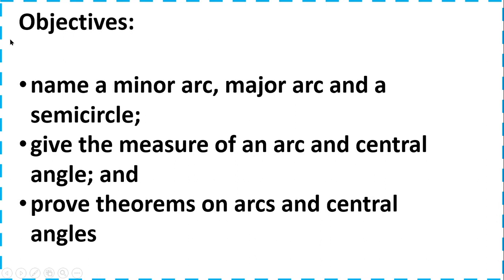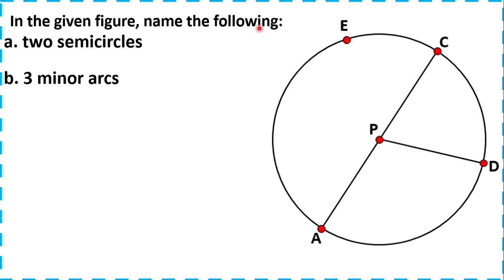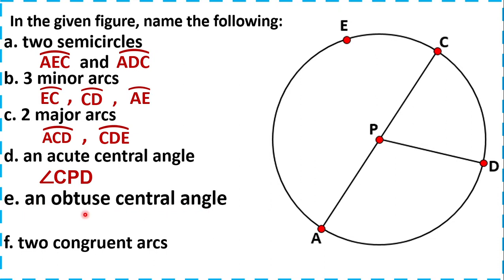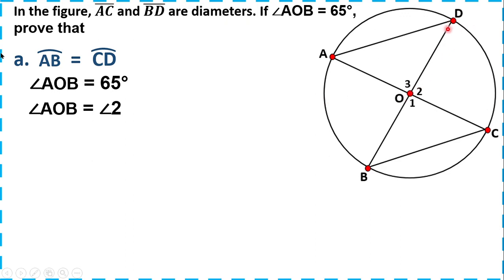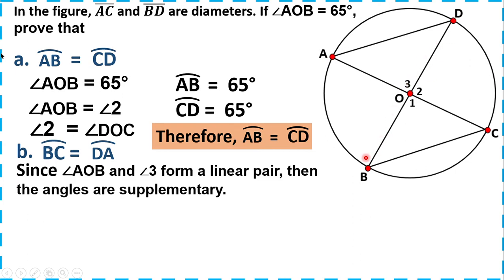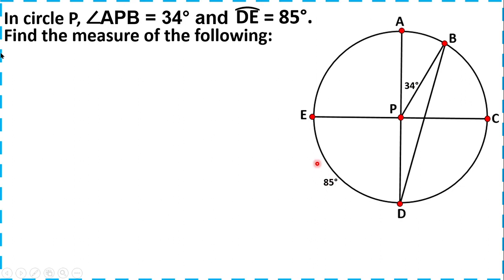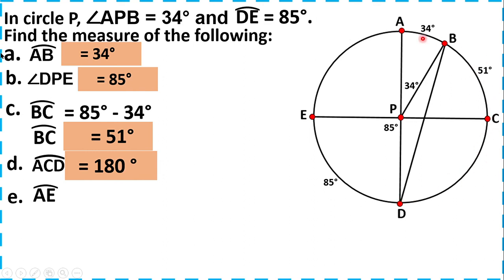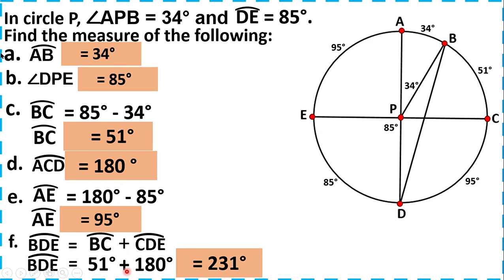ARCS AND CENTRAL ANGLES OF A CIRCLE - PART 2 ‖ GRADE 10 || QUARTER 2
The link for ARCS AND CENTRAL ANGLES OF A CIRCLE - PART 1
This video will teach you how to for the degree measure of arcs and central angles of a circle. Find out by watching the whole video.

Struggling in MATH, No More!!!

I am Teacher Fhe and I am a private school teacher. I'm teaching MATHEMATICS from GRADE 4 up to GRADE 10.

REFERENCE:
MATH 10 (SPIRAL MATHEMATICS FOR GROWTH MINDSET)
by EDITHA P. CUENCO, ARNEL D. OLOFERNES, RALMOND SJ ROCA, REVERIE I. VARGAS, and MARK ANTHONY J, VIDALLO,
and
INNOVATIVE EDUCATIONAL MATERIALS, INC.
2356 REVELLIN ST., STA. ANA, MANILA

All topics are K to 12 Enhanced Basic Education Curriculum.

If you are a Grade 4 to Grade 10 student, then this is the right channel for you.

📌  ESTIMATING THE PRODUCTS OF 3  TO 4  DIGIT NUMBERS BY 2  TO 3  DIGIT NUMBERS ‖GRADE 4 ‖ QUARTER 1

📌  MULTIPLYING AND DIVIDING RATIONAL ALGEBRAIC EXPRESSIONS ‖ GRADE 8 ‖ QUARTER 1

☑  Playlist by GRADE LEVEL:
📌  MATHEMATICS 4 ‖ QUARTER 1